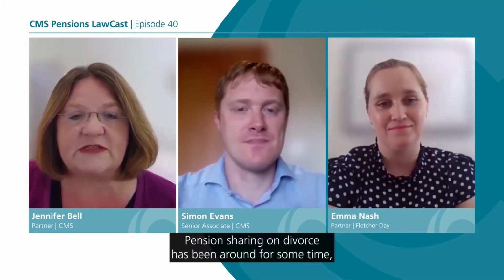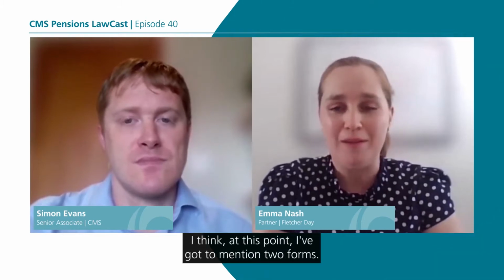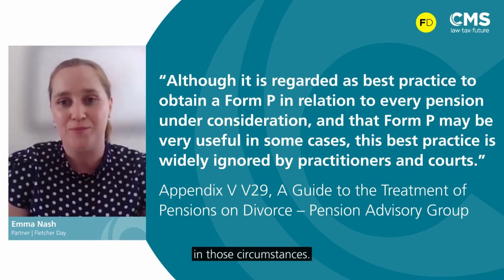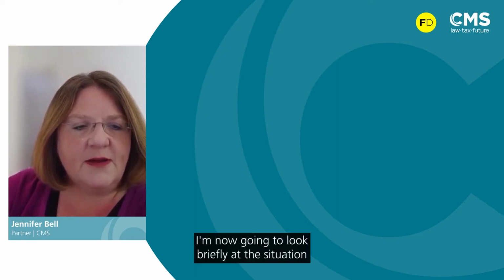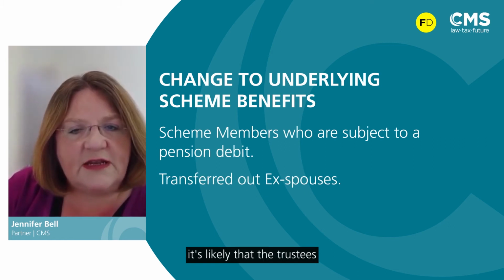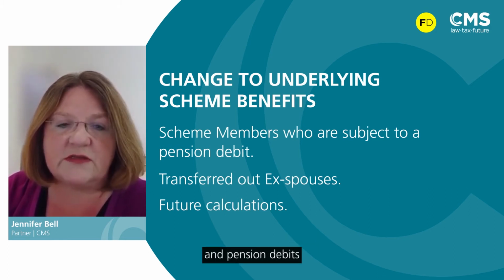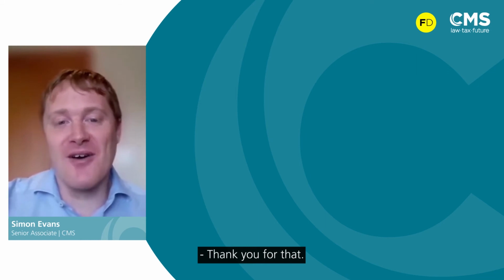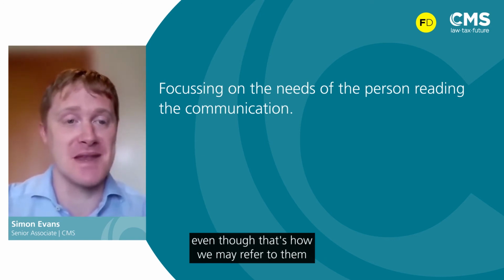CMS Pensions Lawcast - Episode #40 - Pension sharing on divorce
Hosted by CMS Pensions experts, this series looks ahead to the key issues developing in the pensions sector, with a specific focus on what you need to know, and practically, what you need to do.

In this episode Jennifer Bell and Simon Evans are joined by Emma Nash, a family law Partner from Fletcher Day, to discuss issues that arise in connection with pension sharing on divorce.

In particular, they look at:

• Information that trustees can or should provide
• How to deal with a change in the underlying scheme benefits
• Communications and language
• Q&A with a family lawyer

To find out more about our Pensions team or this podcast, head to cms.law